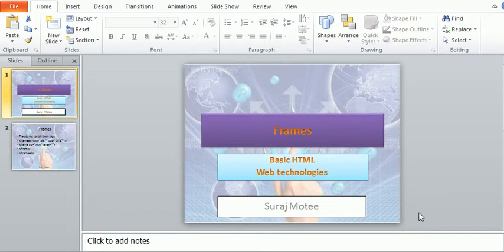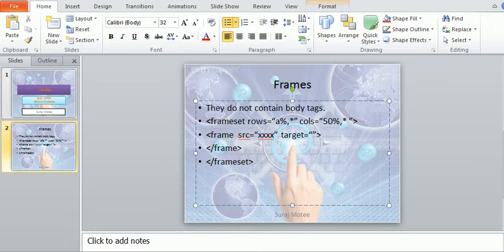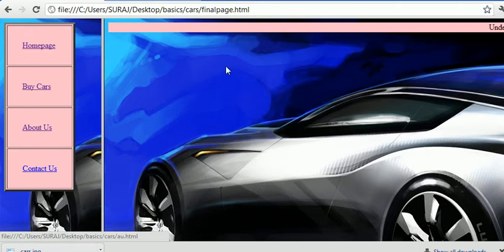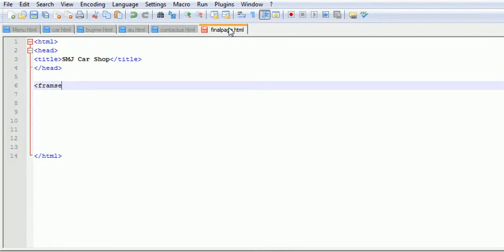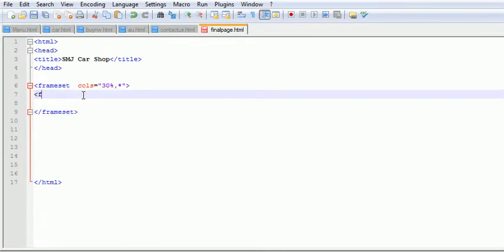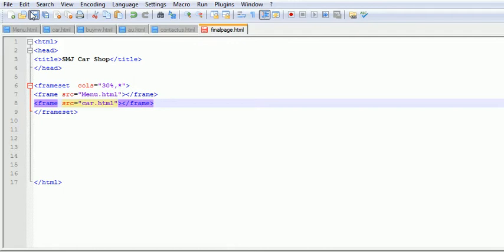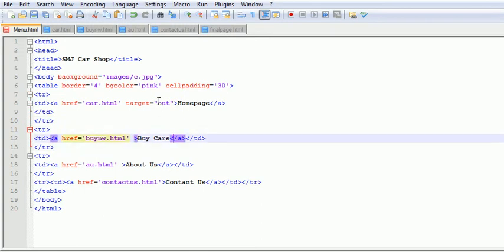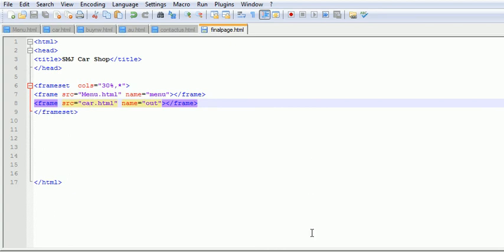Basic HTML- Lecture 7:-Simple Frames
Introduction to Simple Frames